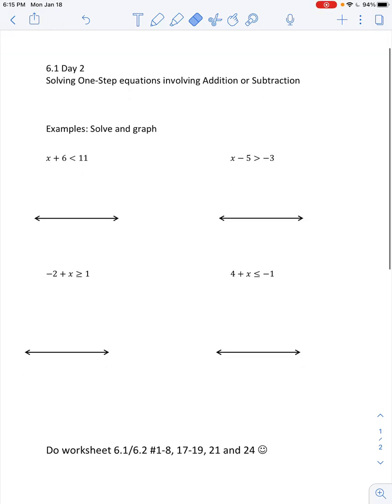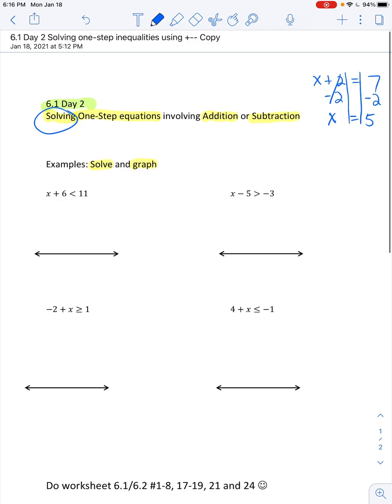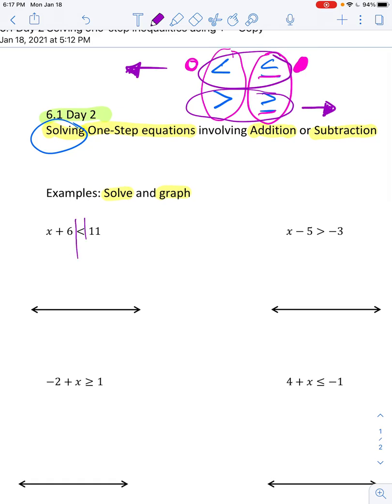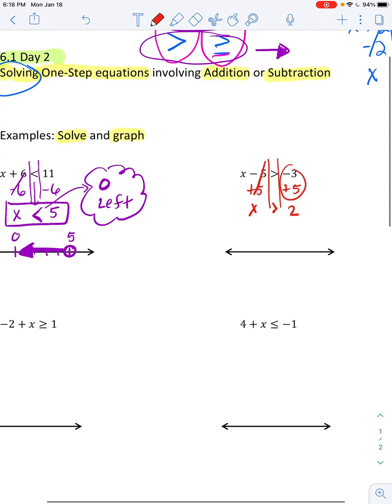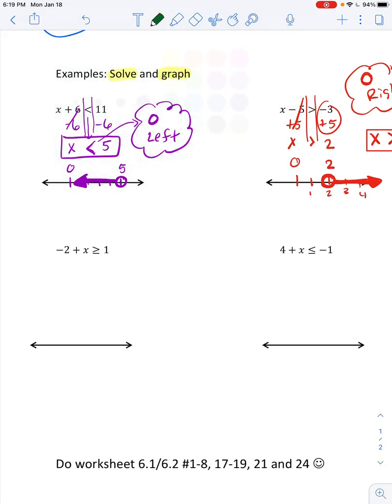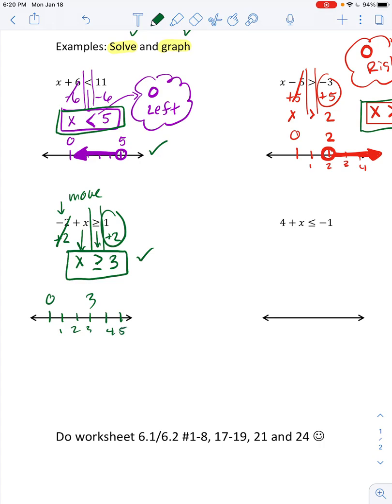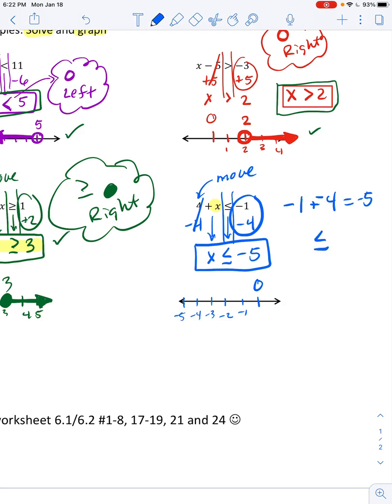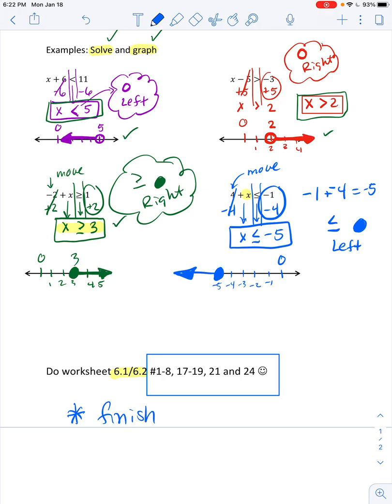6.1 Day 2 Solving one step inequalities using +/-